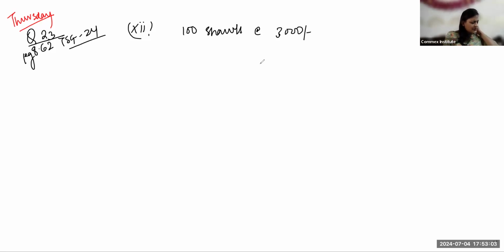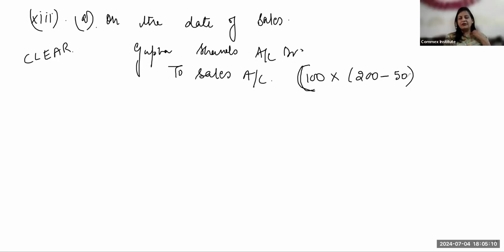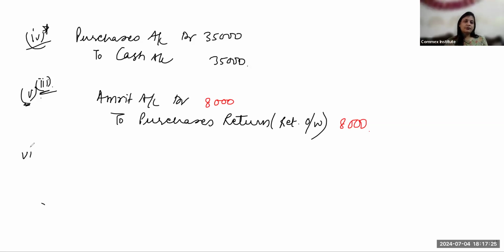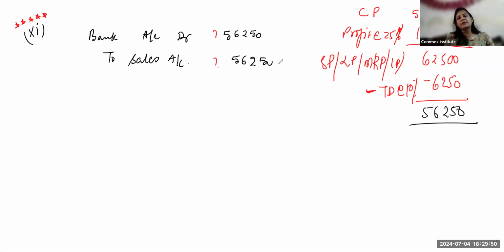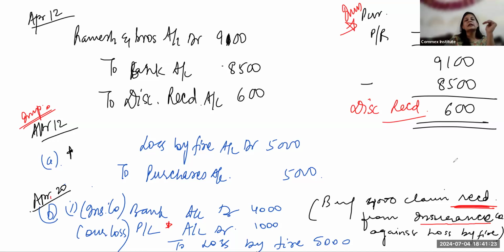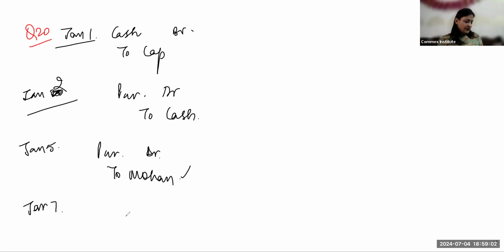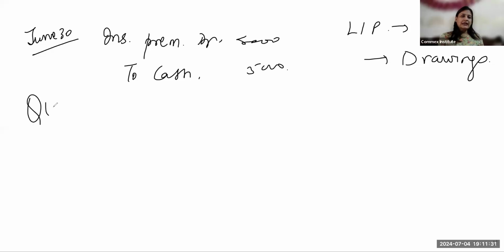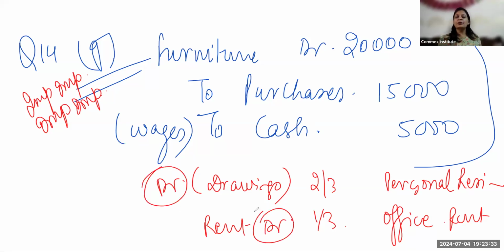4th July 2024 Recording 1920x992